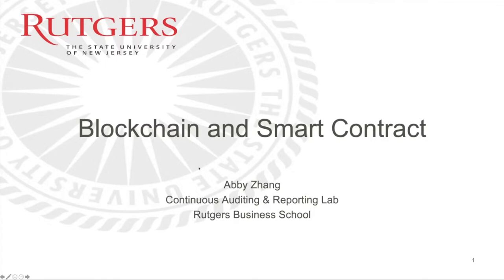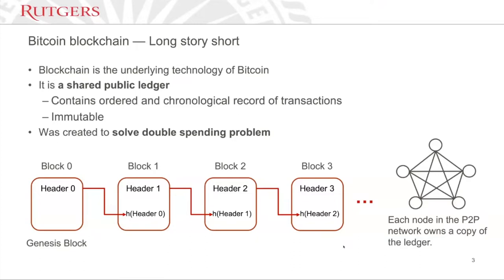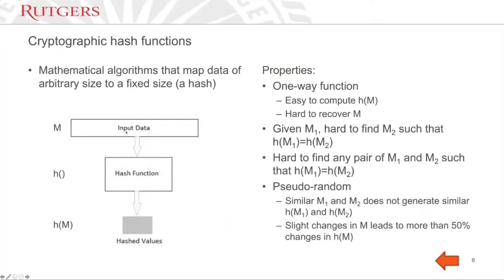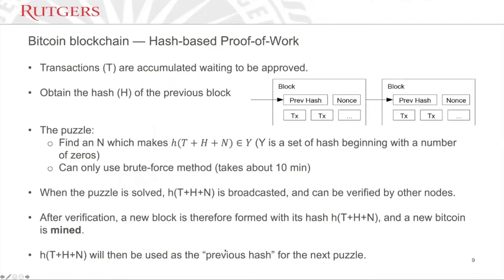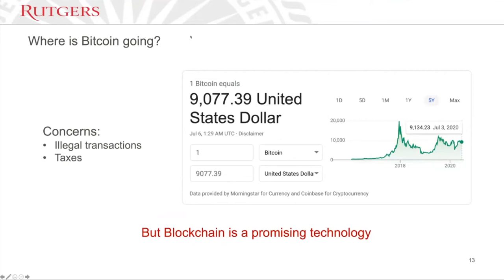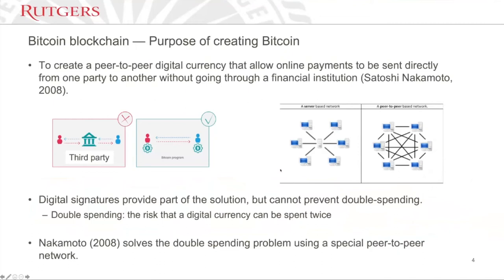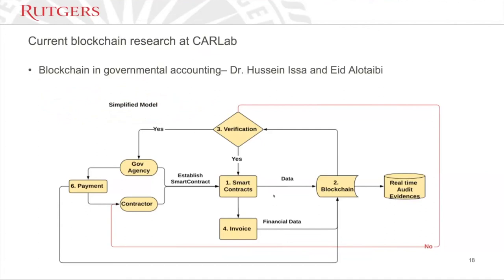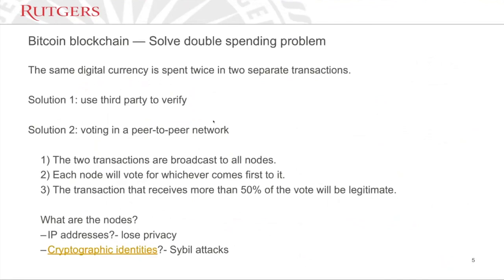Blockchain and Smart Contract - Fall 2020 Prof. Vasarhelyi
PAMBA IT
Professor Miklos Vasarhelyi, Abby Zhang

00:00:28 Overview
00:00:41Bitcoin Blockchain - Long Story Short
00:10:23 Bitcoin Blockchain - Purpose of Creating Bitcoin
00:12:59 Bitcoin Blockchain - Solve Double Spending Problem
00:16:56 Cryptographic Identity
00:18:34 Bitcoin Blockchain - Solve Double Spending Problem Part #2
00:21:41 Cryptographic Hash Functions
00:23:36 Bitcoin Blockchain - Hash-based Proof-of-Work
00:29:06 The Bitcoin Peer-to-Peer Network/Bitcoin BlockChain
00:31:19 Blockchain Summary
00:32:47 Features of Blockchain
00:39:15 Applications of Blockchain
00:46:05 Smart Contract (Chain code)
00:52:08 Current Blockchain Research at CARLab